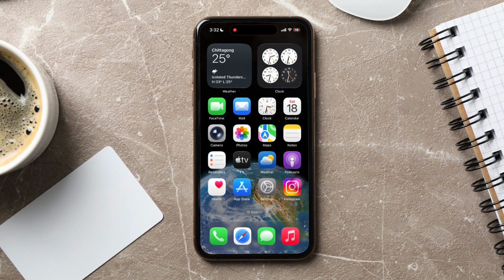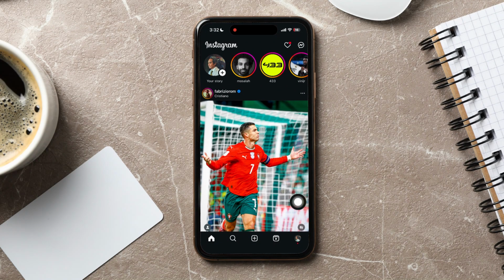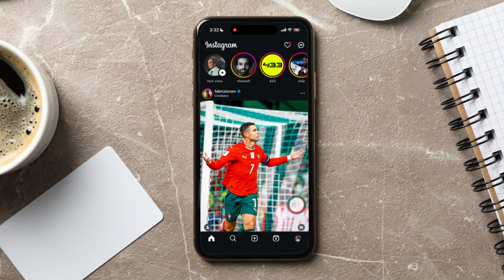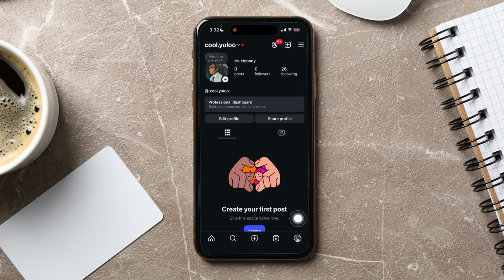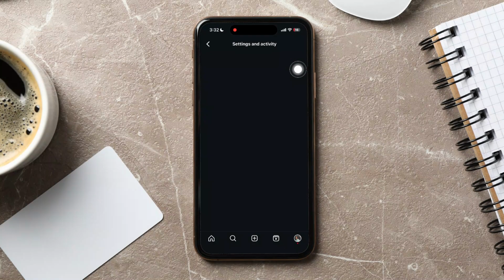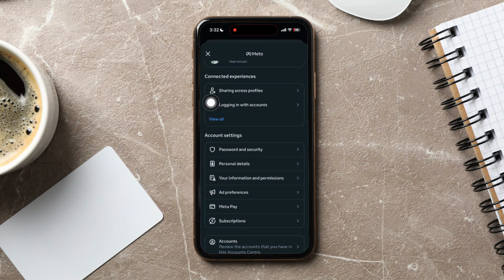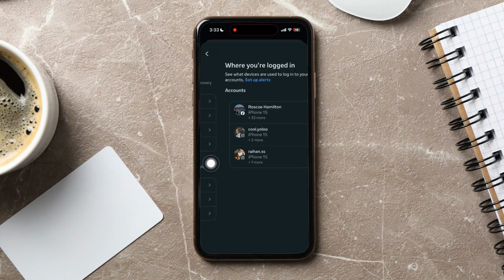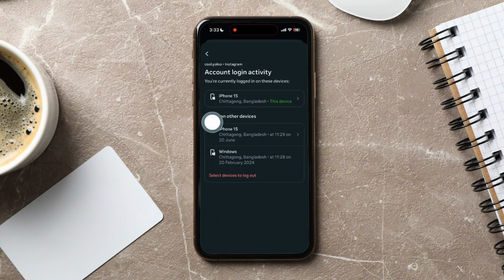How to Check Login Activity on Instagram in iPhone 2026 (Step-By-Step Tutorial)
Today I'll show you exactly how to check your login activity on Instagram using your iPhone to keep your account secure and monitor who's accessing it. You'll discover step-by-step how to view all recent login attempts, see which devices have accessed your account, and identify any suspicious activity that might indicate unauthorized access. We'll walk through Instagram's built-in security features, including how to access your login activity log, understand the information displayed, and what to do if you spot unfamiliar logins from unknown devices or locations. I'll also cover how to log out of specific sessions remotely and enable additional security measures to protect your account. This is essential knowledge for anyone who wants to maintain control over their Instagram account and ensure their personal information stays safe. Whether you're concerned about account security or just want to see where you've logged in from, these simple steps will give you complete visibility into your Instagram login history.